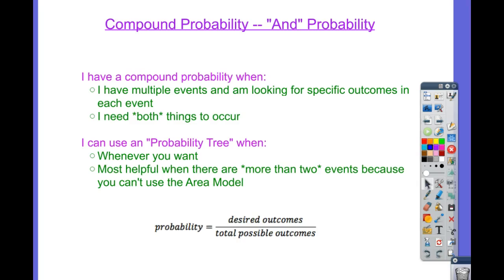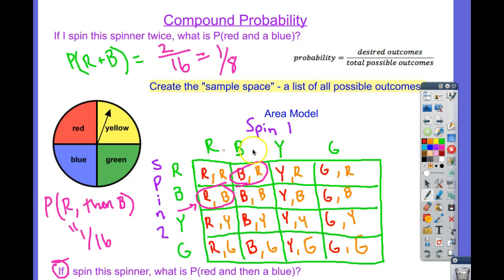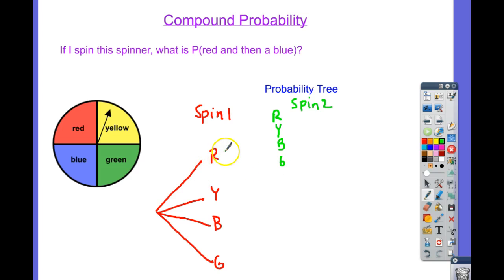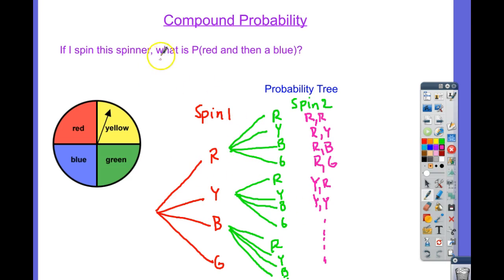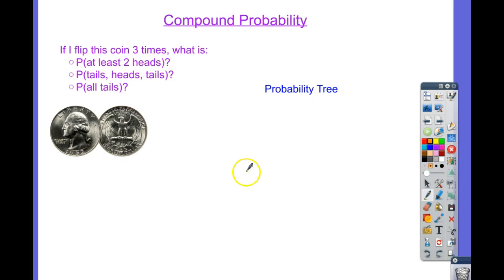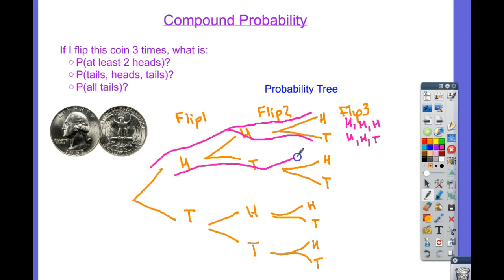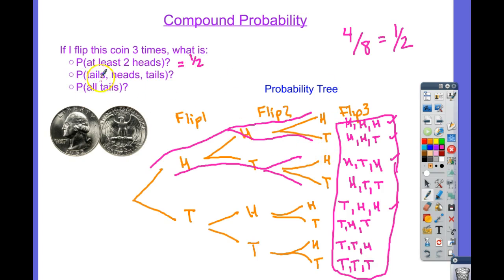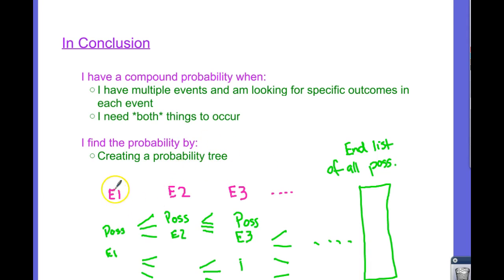Compound Probability - Probability Tree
Finding compound probability by creating a probability tree